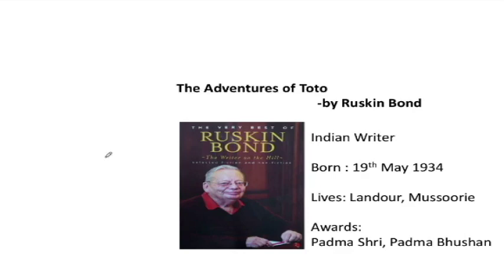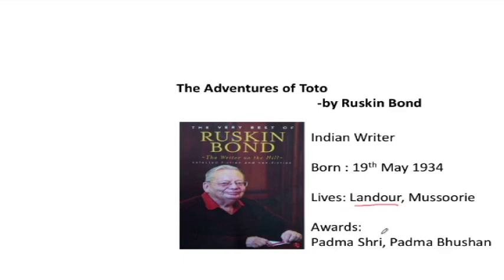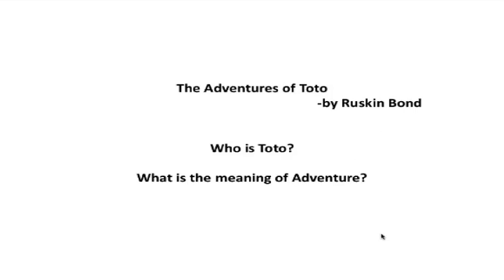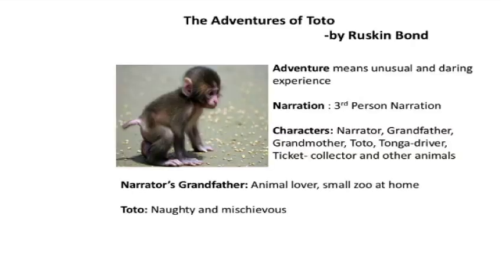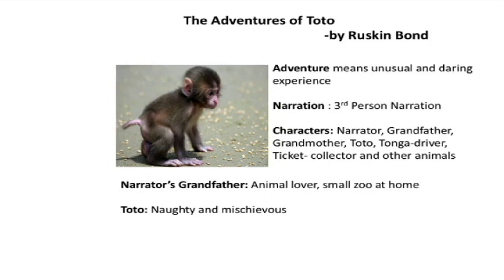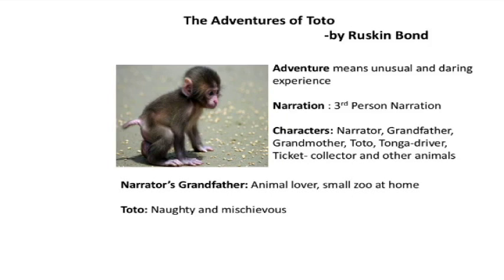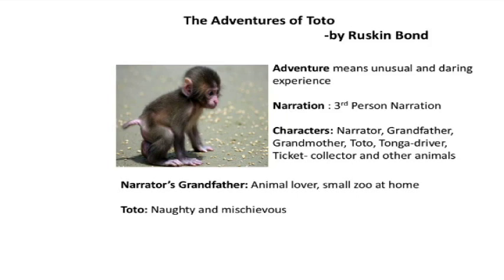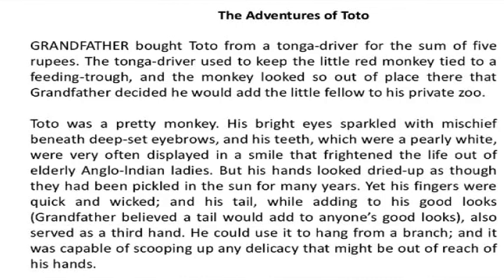The Adventures Of Toto